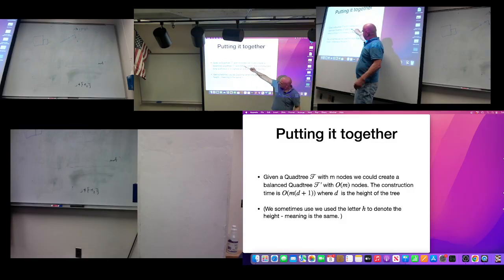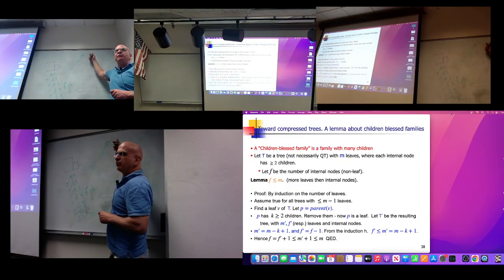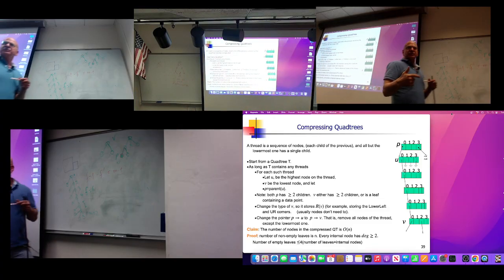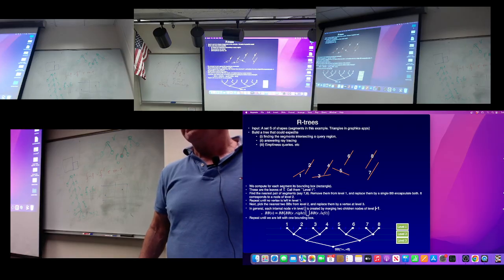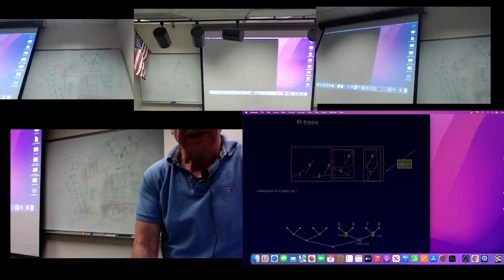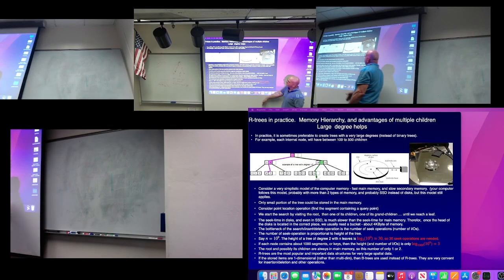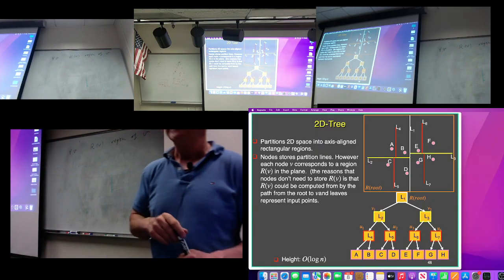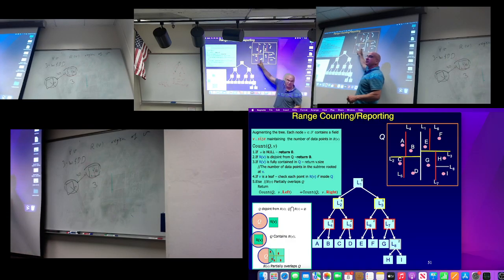2024 cs437 10/8/2024 Compressed QT, R-trees (with apps to SSD), kD-tree w bounds on reporting time